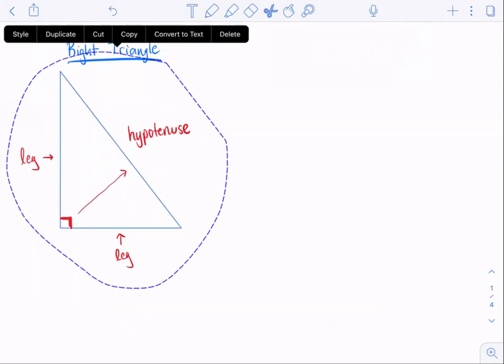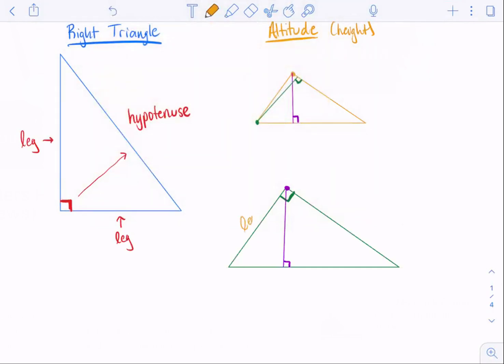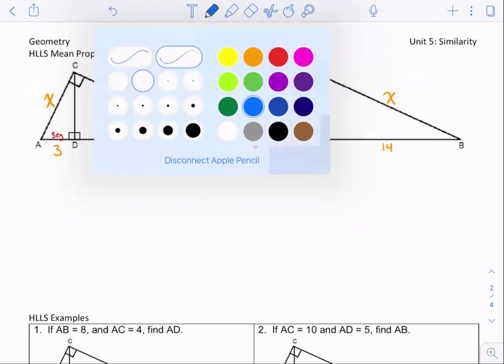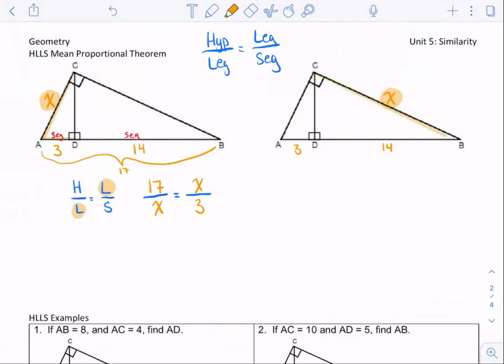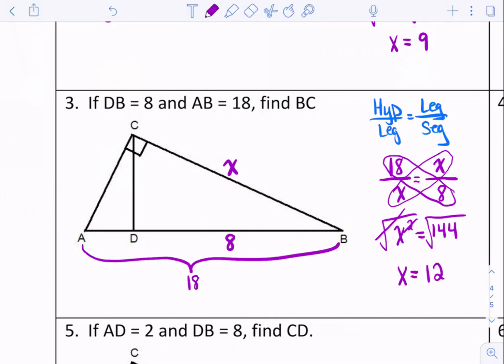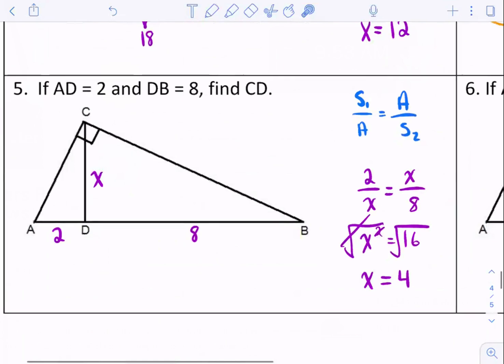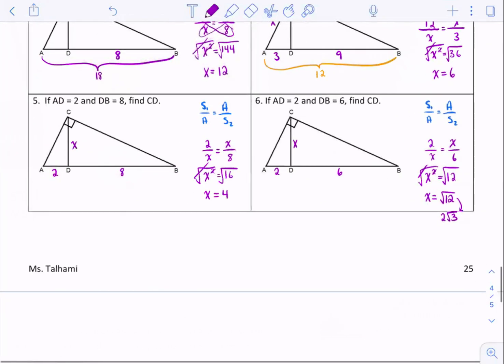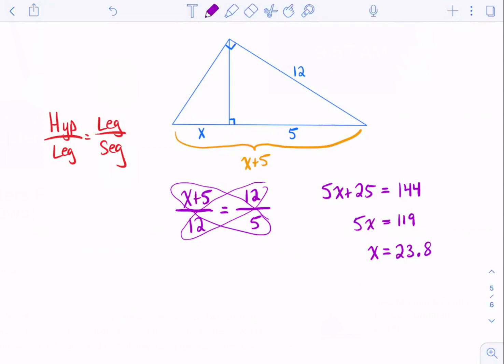Geometry CR: Right Triangle Geometric Mean HLLS & SAAS